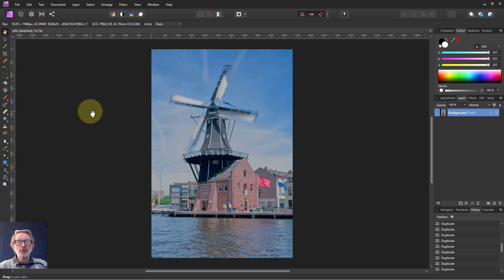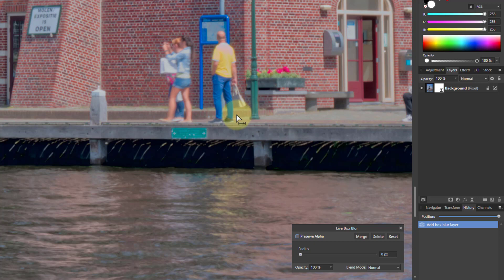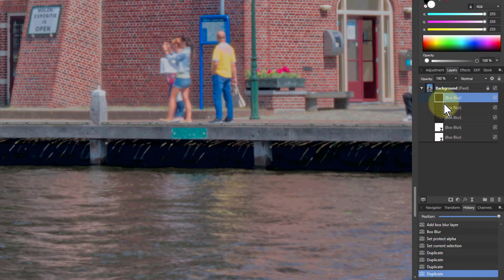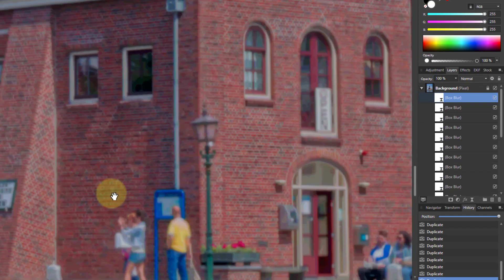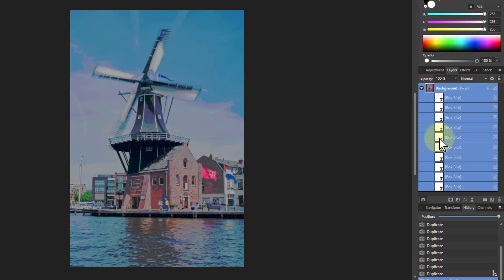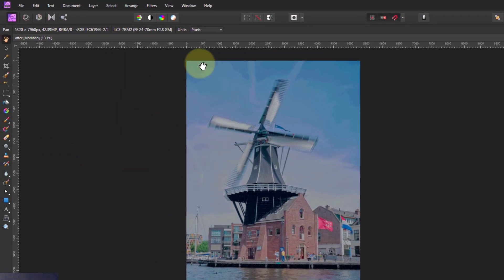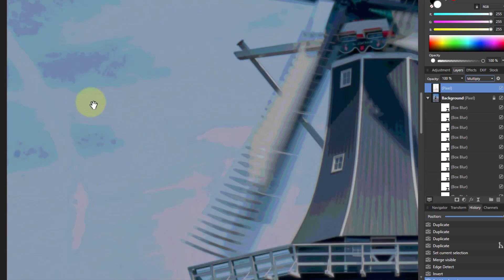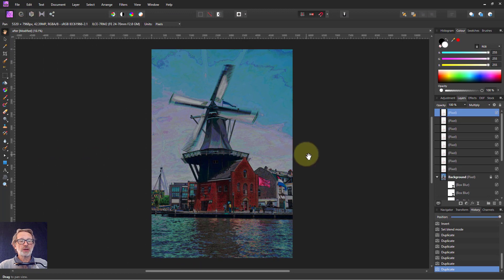Box Blur Neo-Impressionist Effect (using Affinity Photo)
Here's an easy and interesting effect you can create that is perhaps a bit like the Neo-Impressionist image from painters like Seurat. It uses the old Box Blur that is uncommonly used these days.

The web page for this video is here (with links to related videos)